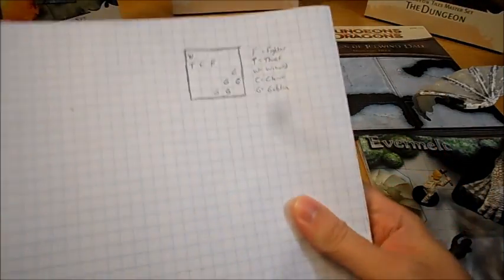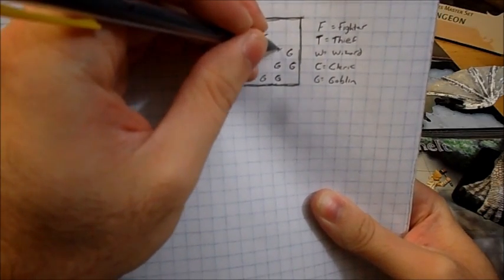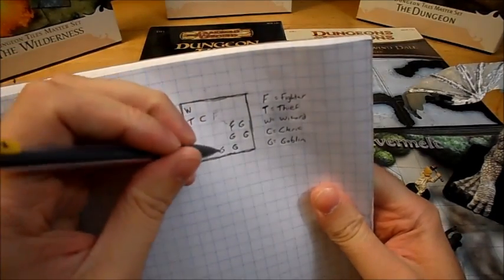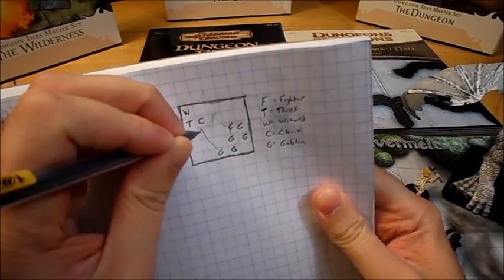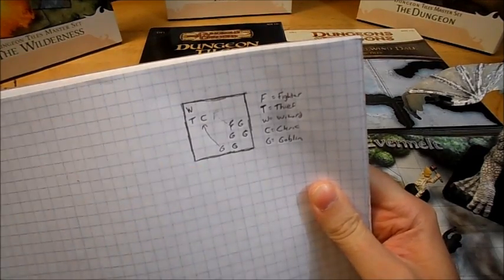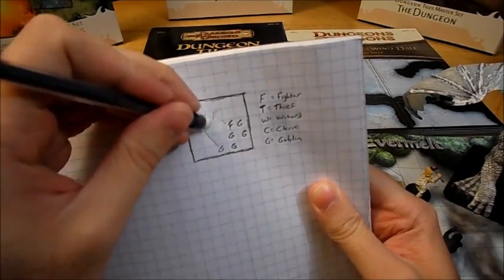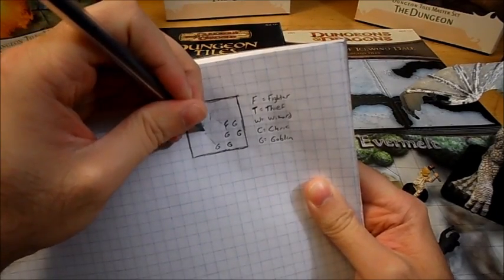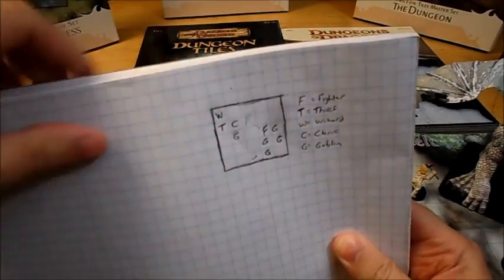Intro to D&D Part Three: Miniatures & Combat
I've been asked by new DM's on multiple occasions about Miniatures and if they are required. So I thought I'd make a video response, which fits in perfectly with this new series.